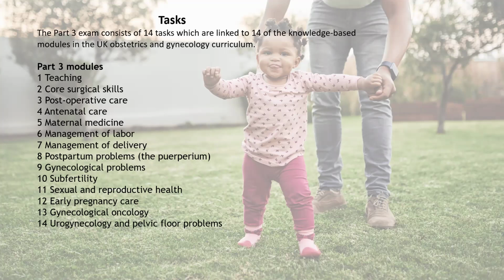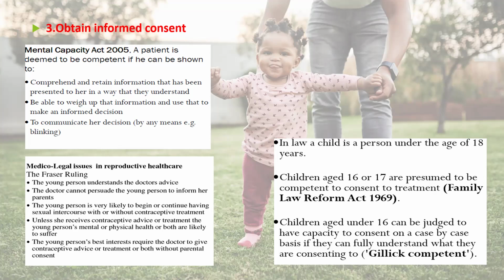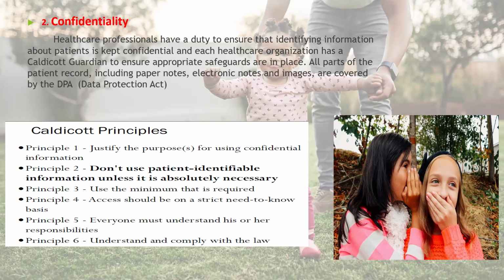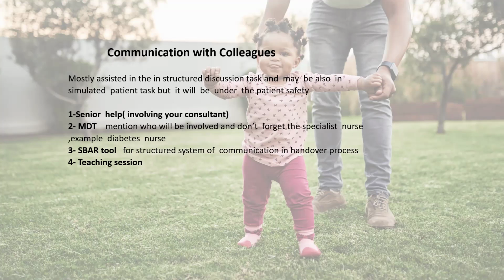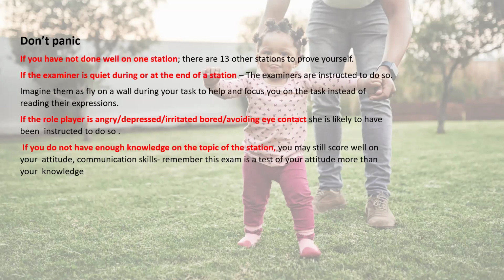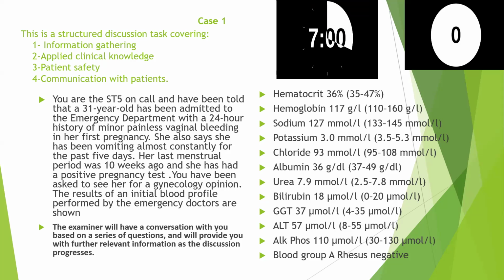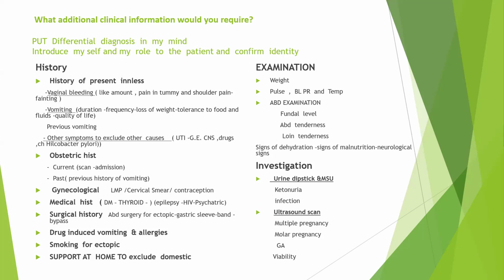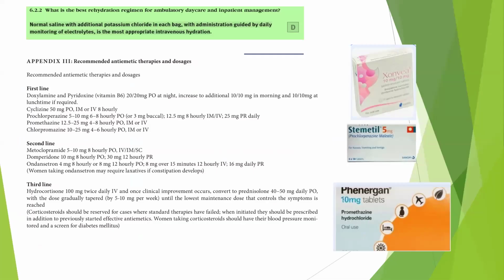Introduction and orientation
Part 3 MRCOG